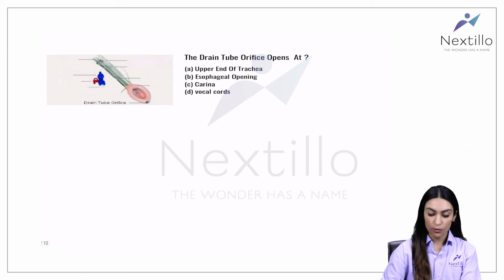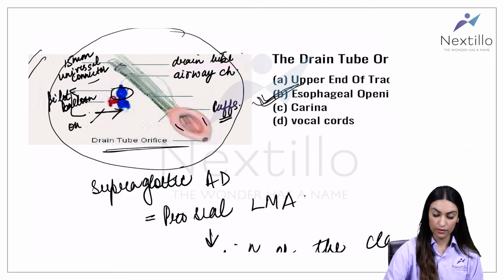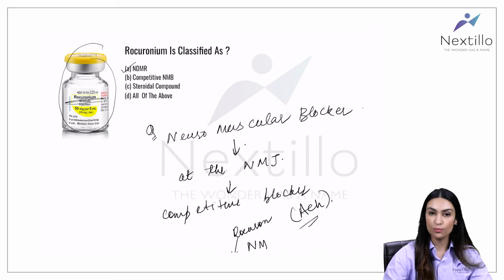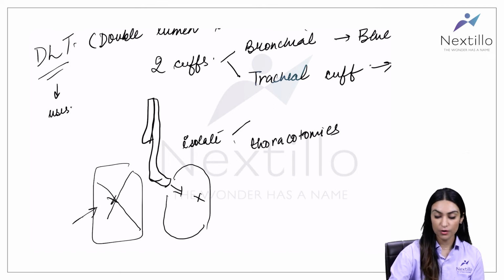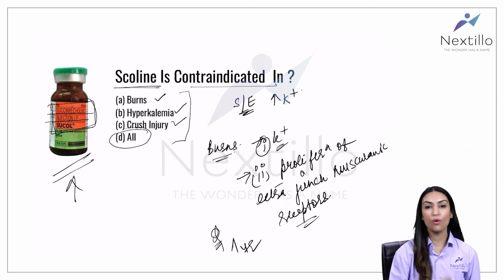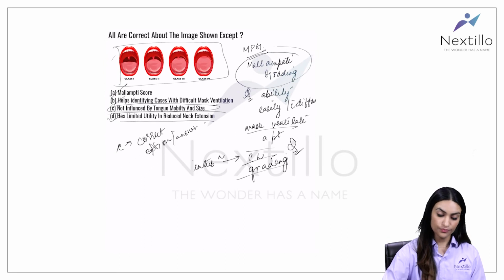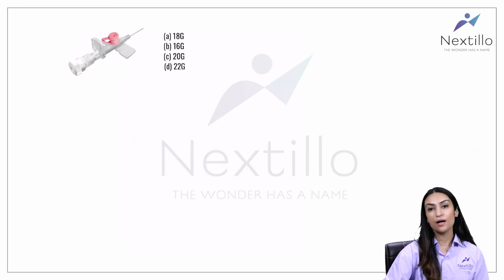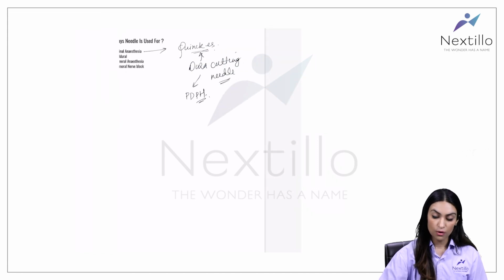Anaesthesia FMGE Dec 2021 Fast Track with Nextillo- Part 1 By Dr.Jyotika , MBBS MD (Anaesthesia)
We introduce series of Nextillo FMGE Dec 2021 Fast Track videos for all subjects. Experienced faculty members of Nextillo will have great discussions of high yield questions with students for all subjects.

We introduce Dr. Jyotika , MBBS MD (Anaesthesia) at Nextillo as our faculty member of Anaesthesia who is having great experience in teaching Anaesthesia to young doctors.